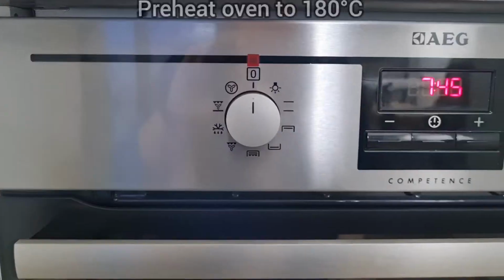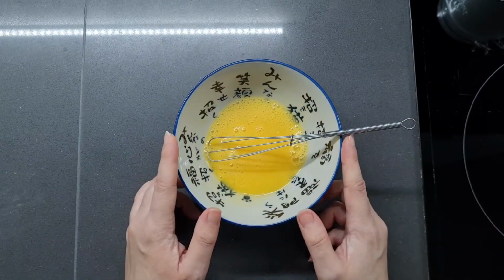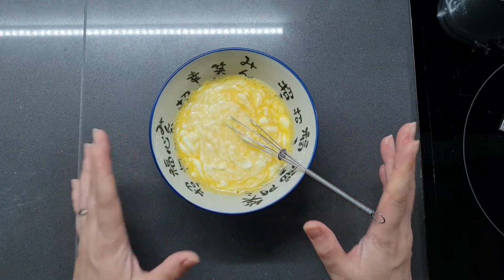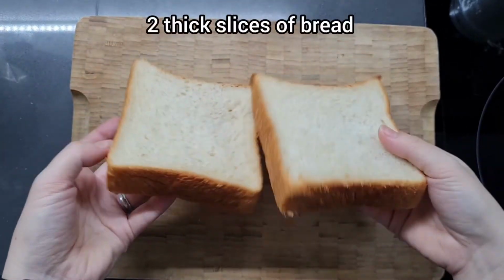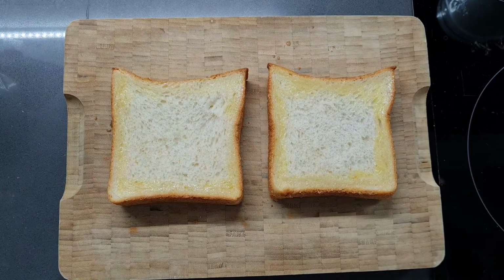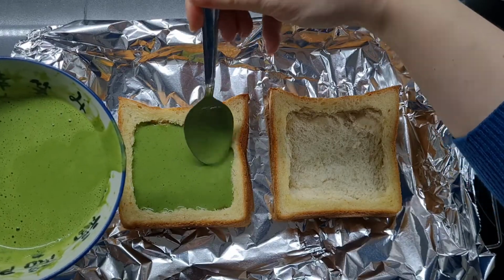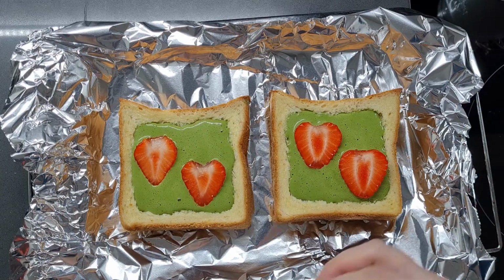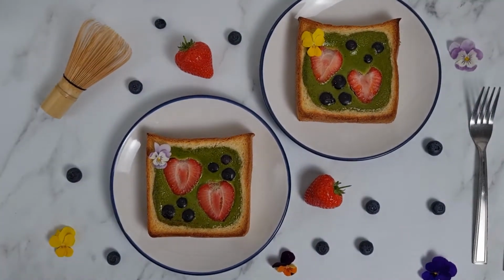How To Make Matcha Custard Toast [TikTok Custard Toast /Viral TikTok Recipe]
Learn how to make matcha custard toast with this quick and easy recipe. It literally takes just a few minutes to whip up, making it the perfect breakfast. That viral TikTok custard toast (also known as 'yoghurt custard toast') has been around for a couple of months now, and more and more people are putting their own spin on it – but I've not seen a matcha custard toast yet. So here you go, fellow matcha lovers.

Video contents:

00:00 – Intro
00:35 – Preheating the oven and making the custard
02:47 – Preparing the bread and baking
06:05 – Return of the sexy slowmo

Music: Wallflowers by Bad Snacks, A Caring Friend by Bad Snacks, A Night Alone by Track Tribe